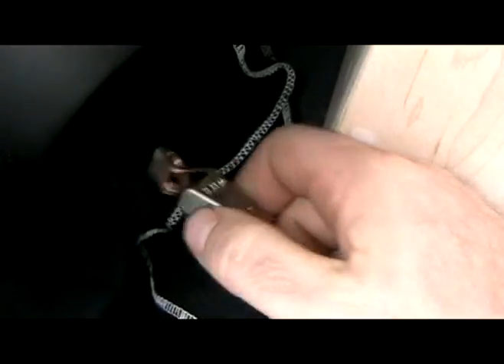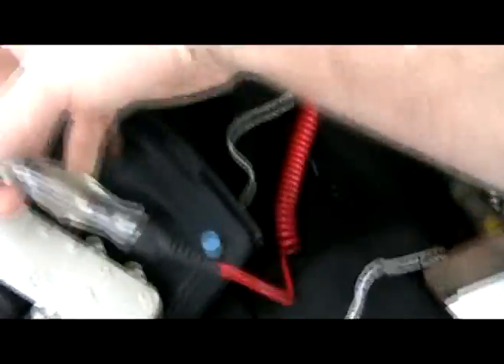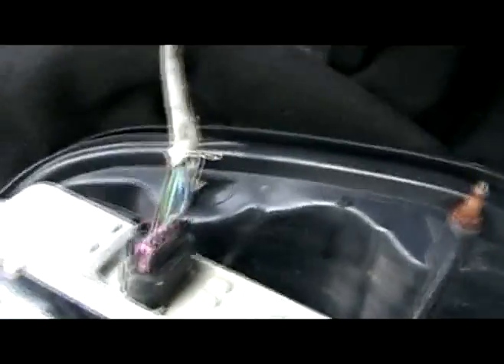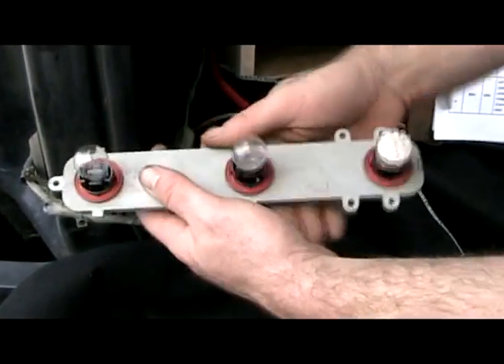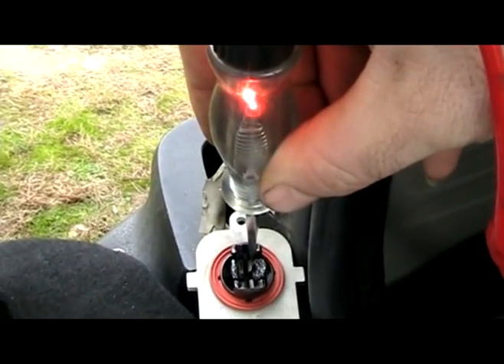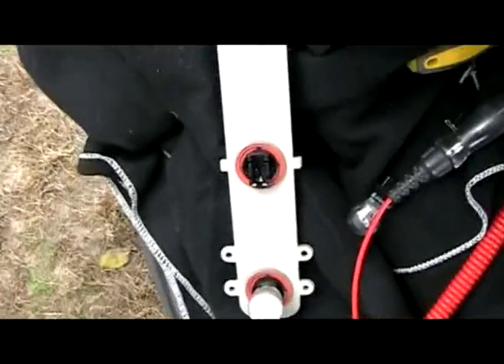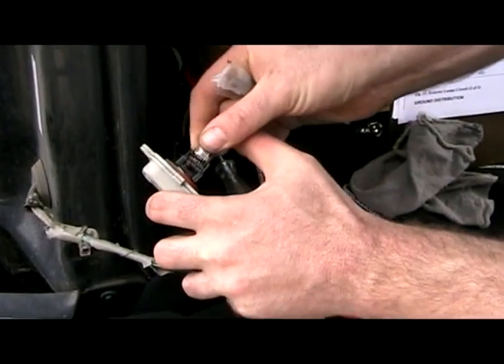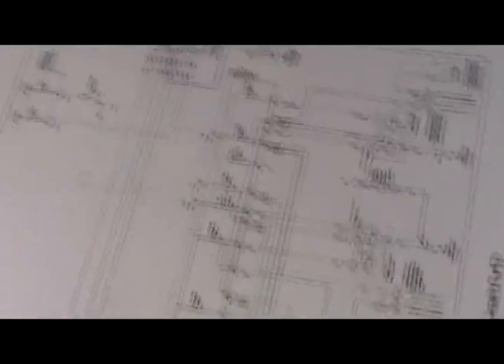Trailblazer brake light/ tail light circuit board - basic testing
Here I show how to test the inputs for the tail light circuit board, as well as the outputs to the bulbs. If you have one of these lights out, and replacing the bulbs and checking fuses doesn't fix it, this is what I would do.